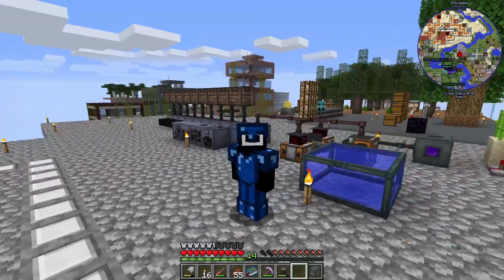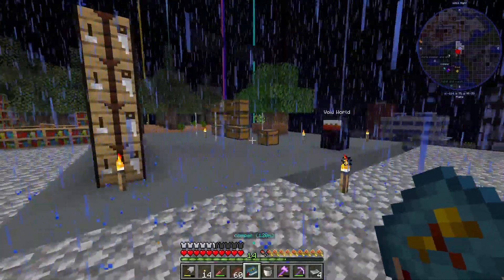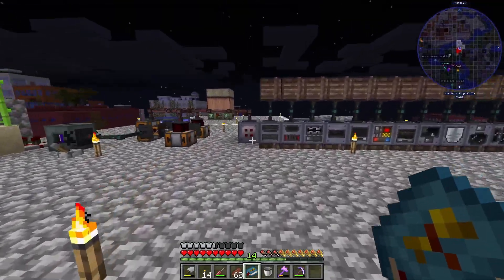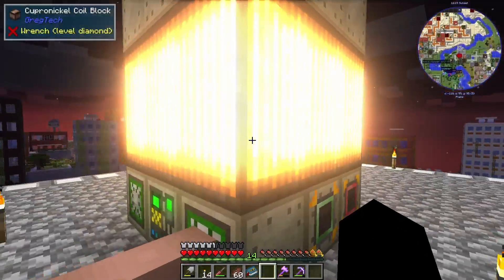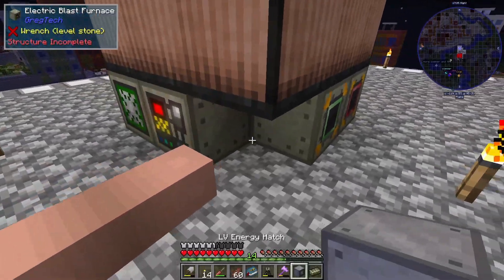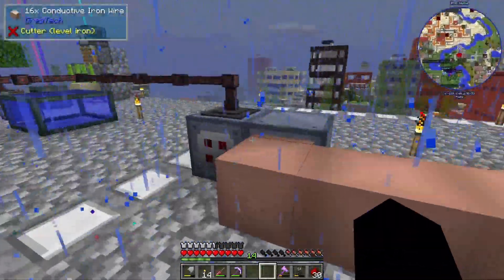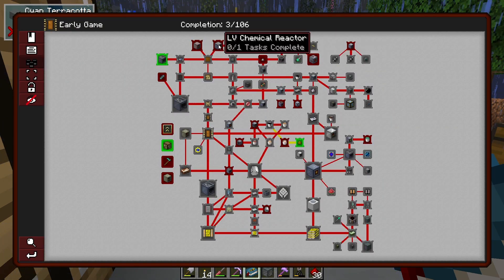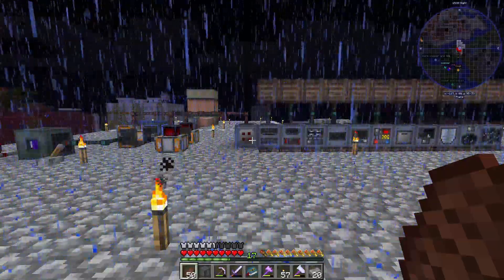NOMIFACTORY (7) - Getting Aluminum & Setting up the EBF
Hello And in todays video we are going to start to Get Start to get MV stuff Also Prep For Next Episode Where we get PPC

ModPack: Nomifactory(GTCEu) port
Nomifactory is a gregtech ModPack

I will include a description second Description for each video i make now

Welcome to NOMIFACTORY episode 7, where we take a deep dive into the world of Deep Mob Learning (DML). In this first part of the series, we'll be focusing on the process of setting up DML and getting aluminum, a crucial component in the process.

Deep Mob Learning is a cutting-edge technology that has taken the machine learning world by storm. It combines the power of deep learning algorithms with the wisdom of crowds to deliver unprecedented accuracy and performance in a variety of applications. Whether you're a data scientist, a software engineer, or just a curious learner, DML is an exciting field to explore.

In this video, we'll start by introducing you to the basics of DML, including its history, key concepts, and applications. We'll then dive into the process of setting up DML, from installing the necessary software to configuring your hardware. We'll show you how to get started with the DML framework, and provide tips and tricks for getting the most out of your setup.

Once you have DML up and running, the next step is to get your hands on aluminum, a key ingredient in the DML process. We'll show you how to obtain aluminum, and how to process it for use in DML. Whether you're looking to get started with DML for the first time or you're an experienced user looking to expand your knowledge, this video has everything you need to get started.

So join us as we explore the exciting world of Deep Mob Learning and start setting up your own DML setup today! With step-by-step instructions and expert tips, we'll guide you through the process, ensuring that you have a solid foundation to build upon. Whether you're a beginner or an experienced programmer, this video is the perfect resource for anyone looking to take their skills to the next level. So what are you waiting for? Get started with NOMIFACTORY episode 7 today!

Introduction to Deep Mob Learning: In this section, we'll give you a comprehensive overview of what DML is, how it works, and its potential applications.

Setting up the DML framework: This section will walk you through the process of setting up the DML framework, including installing the necessary software and configuring your hardware.

Getting started with DML: In this section, we'll show you how to get started with the DML framework, including how to load and process data, build models, and make predictions.

Obtaining and processing aluminum: In this section, we'll show you how to obtain aluminum, and how to process it for use in DML. We'll cover the different sources of aluminum and the best methods for processing it for DML.

Best practices for using DML: In this section, we'll share some of the best practices for using DML, including tips for optimizing your models, avoiding common pitfalls, and making the most of your DML setup.

By the end of this video, you'll have a comprehensive understanding of DML and the knowledge and skills you need to start setting up your own DML system. Whether you're a beginner or an experienced programmer, this video is the perfect resource for anyone looking to take their skills to the next level. So what are you waiting for? Get started with NOMIFACTORY episode 7 today!